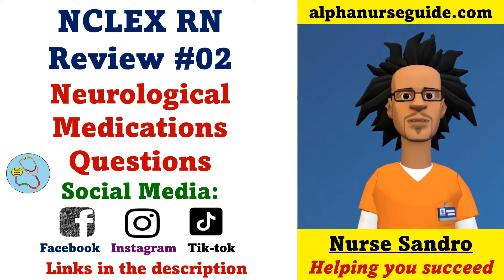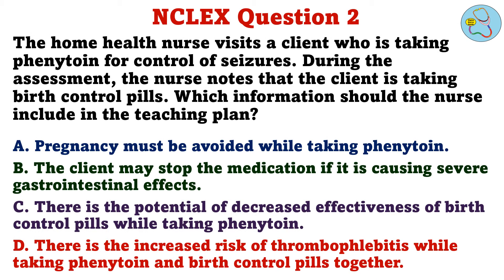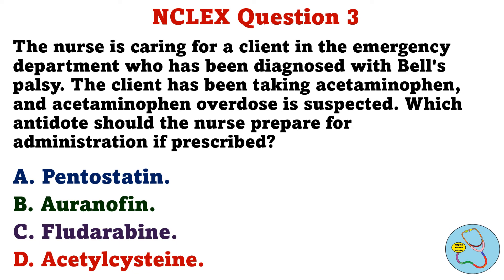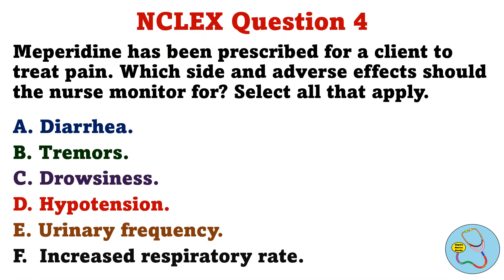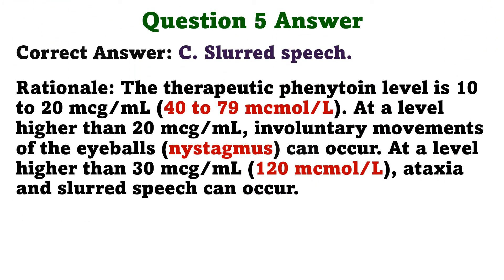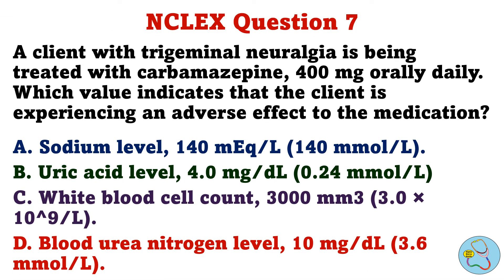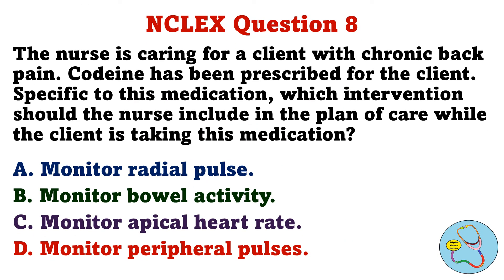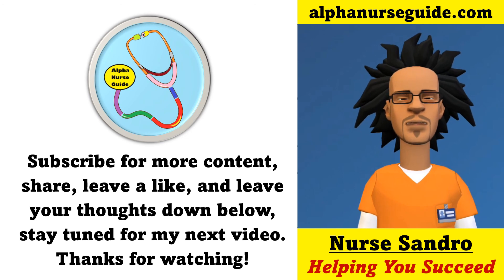NCLEX RN Neurological Medications Questions and Answers with Rationale #02